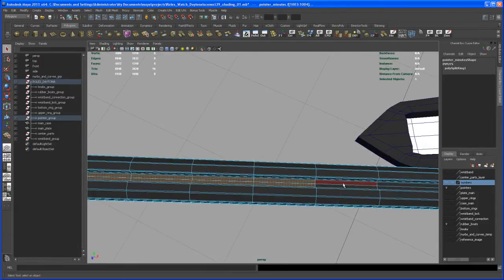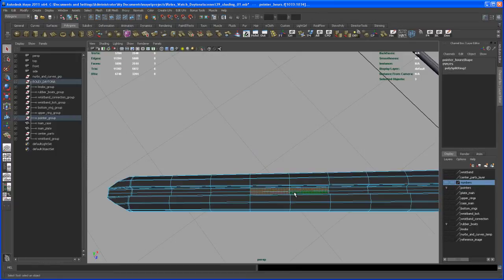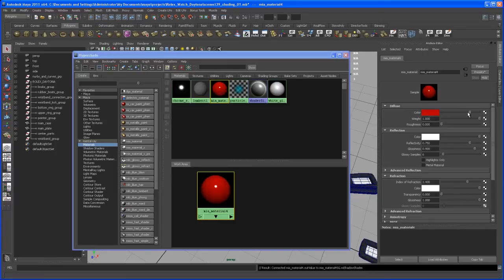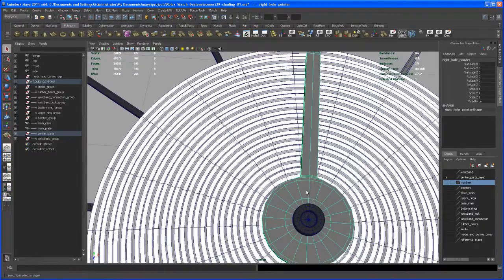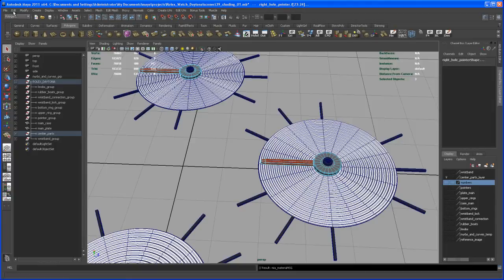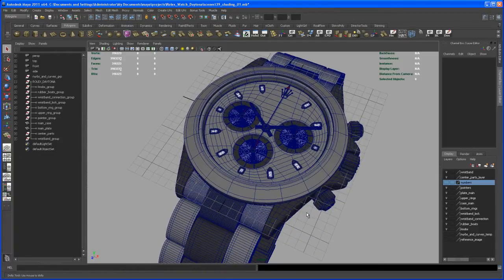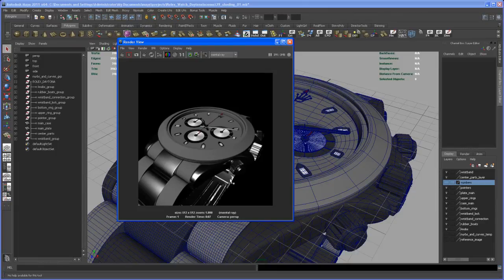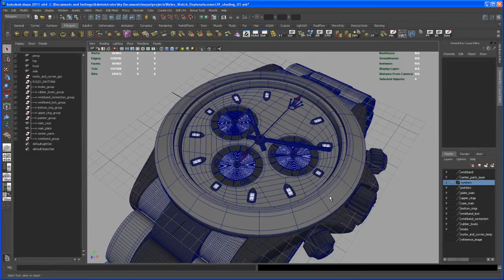Modeling tutorial in Maya - ROLEX DAYTONA watch - Part 40: shading 02